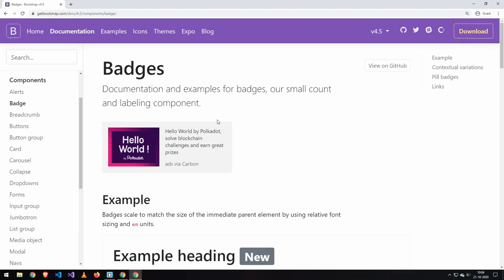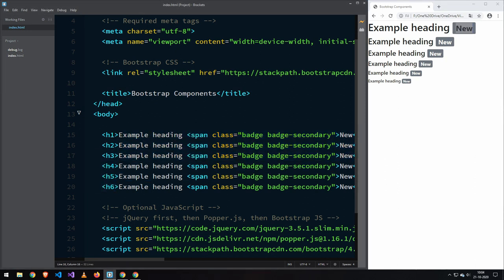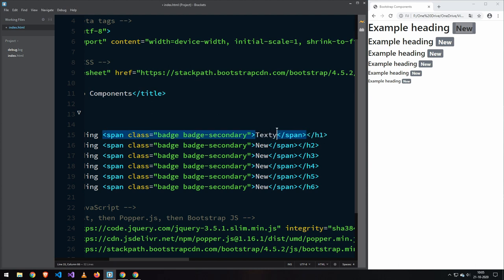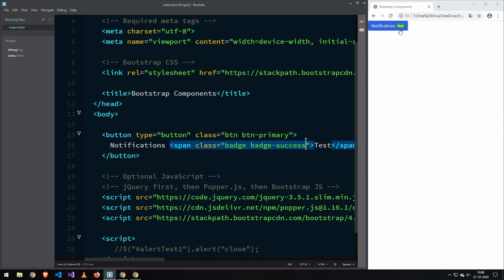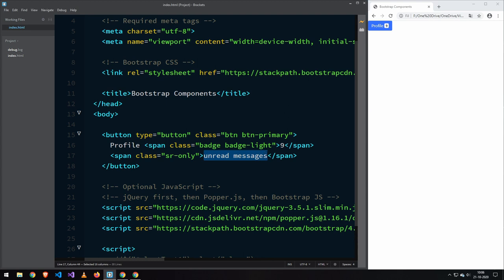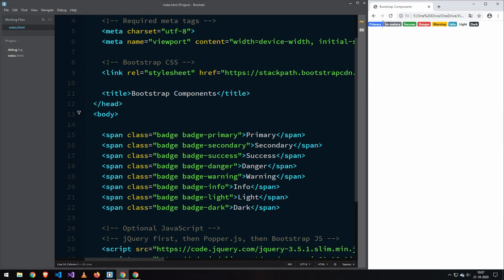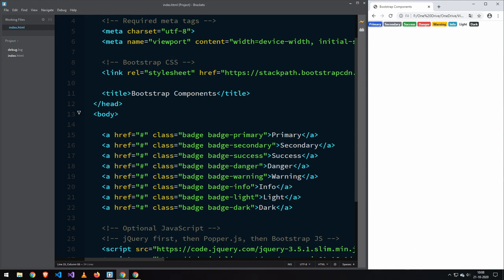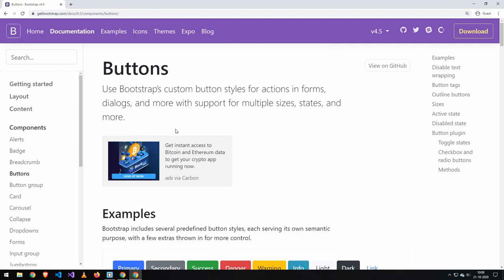Bootstrap Tutorial 2020 - Badges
In this video, I'll be showing you how to quickly get started with bootstrap badges.

✅ Information about me:

Name: Vincent
Country: Denmark
Age: 22